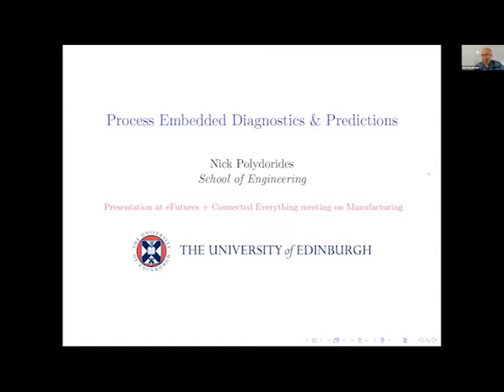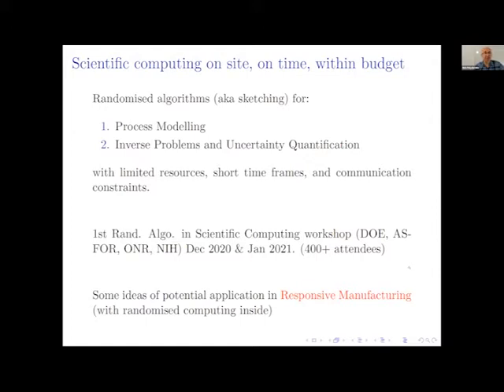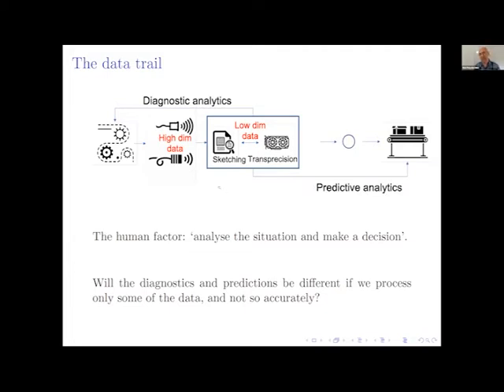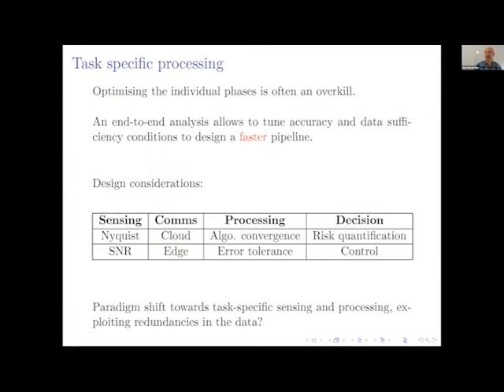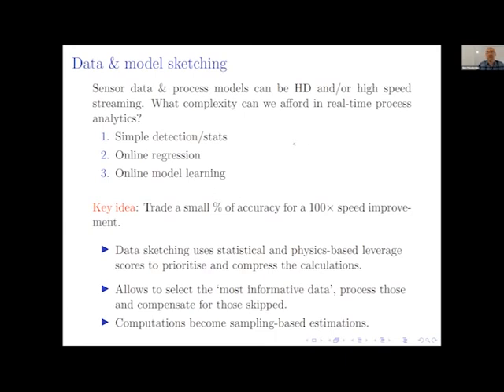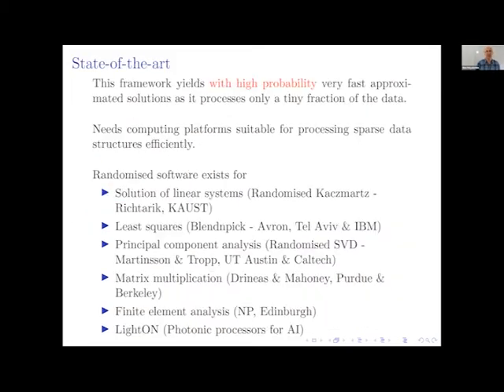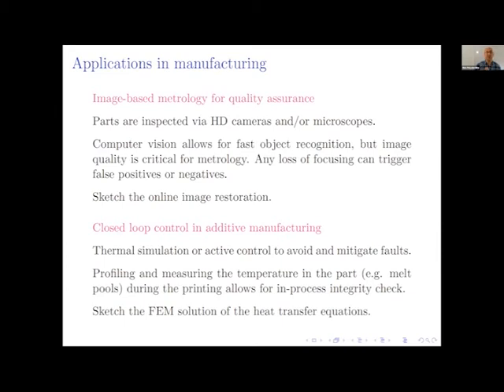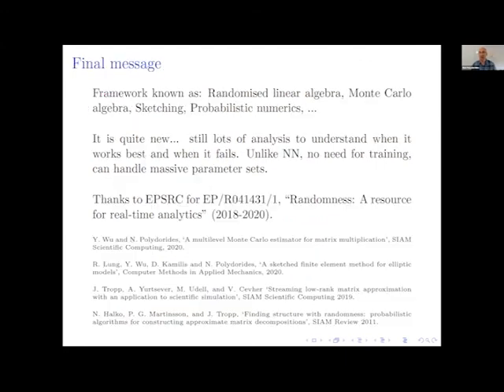Nick Polydorides - Process Embedded Diagnostics & Predictions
eFutures along with Connected Everything II held a series of talks on Thursday 6th May around "how electronic systems is evolving the manufacturing industry".
This talk is by Dr Nick Polydorides whose research is on applied inverse problems. Nick is a Reader in Computational Engineering and Head of Institute for Digital Communications, at the school of Engineering of the University of Edinburgh.